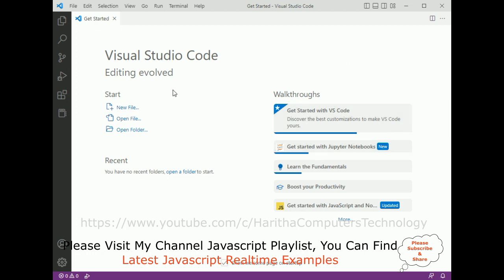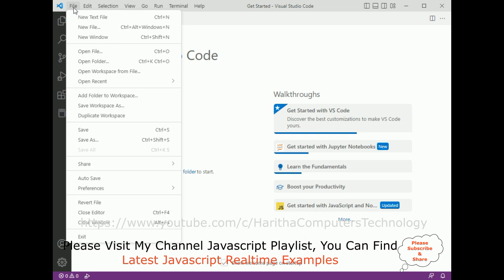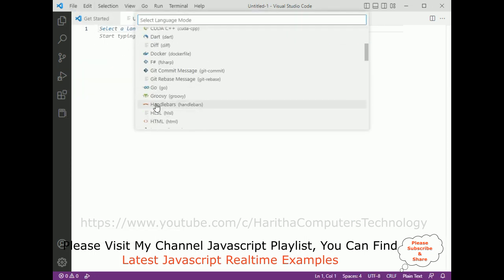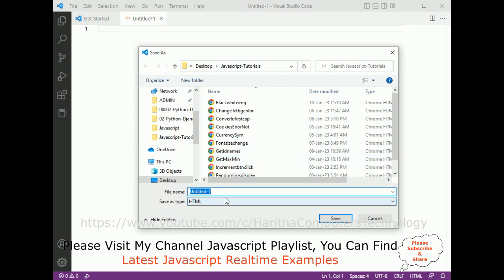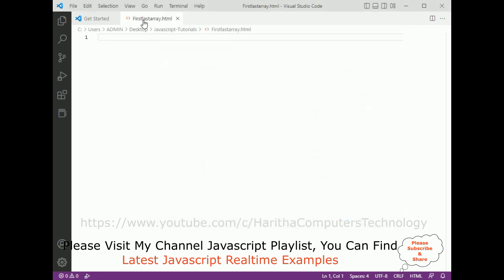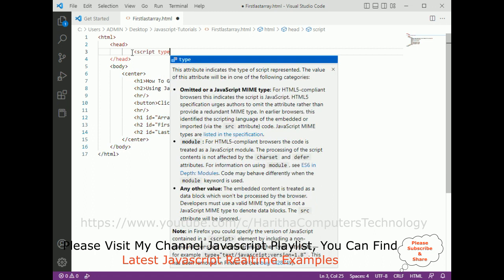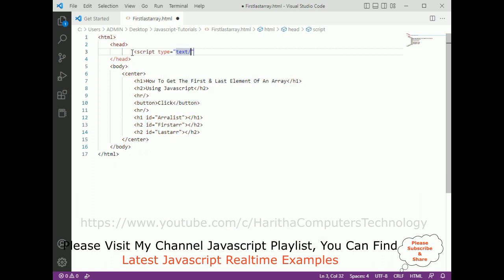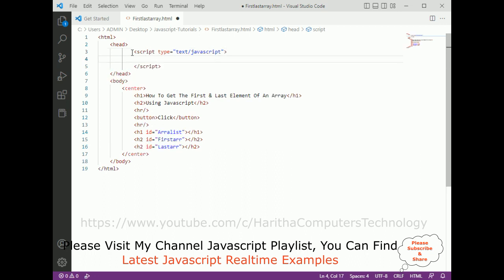Find Get First and Last Array Element Javascript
Welcome to our tutorial on how to find the first and last elements of an array in JavaScript. Whether you're a beginner or an experienced developer, understanding how to efficiently retrieve these elements is crucial for optimizing your code. In this video, we'll dive into various methods and explore the best solutions for this common programming task.

JavaScript provides several approaches to accomplish this task, including using built-in methods like array[0] and array[array.length - 1], as well as employing array destructuring and the spread operator. We'll analyze each method, highlighting their advantages and potential drawbacks, allowing you to choose the most suitable solution based on your specific requirements.

Our expert instructor will guide you through the implementation process step by step, providing clear explanations and practical examples. Additionally, we'll discuss the time complexity of each solution, ensuring you grasp the performance implications when dealing with larger arrays.

By the end of this video, you'll have a comprehensive understanding of how to find the first and last elements of an array in JavaScript efficiently. Don't miss out on learning these essential techniques that will enhance your coding skills and improve the overall performance of your JavaScript applications.